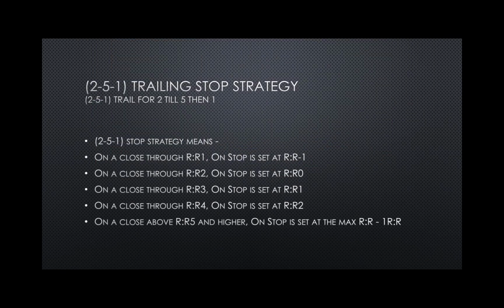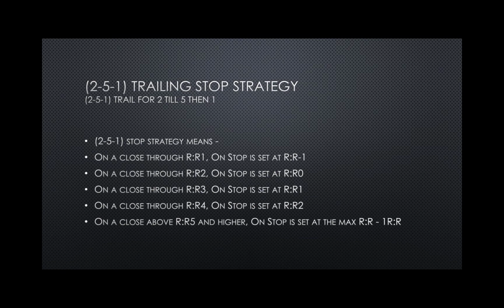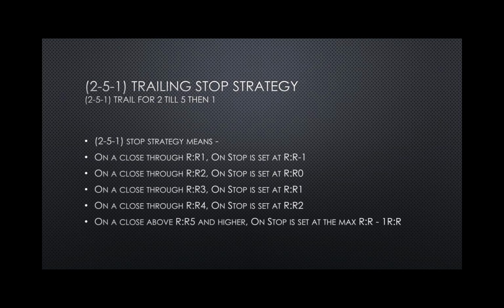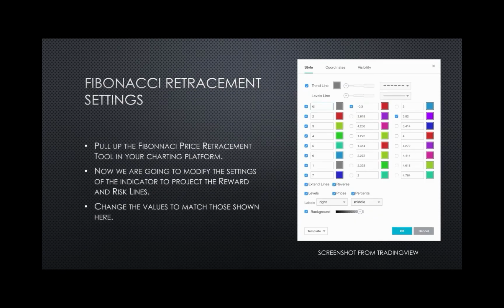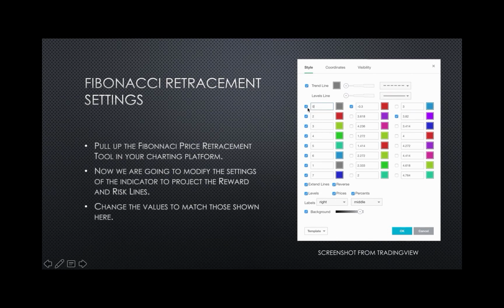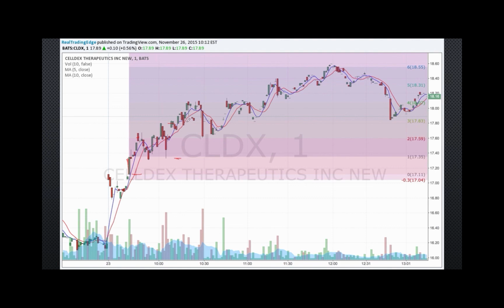The 2-5-1 Trailing Stop Strategy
We've all heard the old adage that we need to "cut our losers short, and let our winners run", however just as challenging for some traders is what to do when faced with a winning trade. How does one balance the desire to keep hard earned profits versus taking the sure winner then sitting on the sideline and missing out on the big move?

Unfortunately, there is no right or wrong with regard to this aspect of trade management but simply tradeoffs.

There are many ways to construct profitable trading systems that can involve either taking quick profits or letting winners ride.

The emotional temptation, however, is to flutter back in forth between both approaches and in the end being consistently wrong with every market turn.

The key is to remain consistent with the approach that one takes.

If you're interested in learning more this video is part of my trading program titled - The "Keys To Your Trading Business" Program which you can learn more about here.